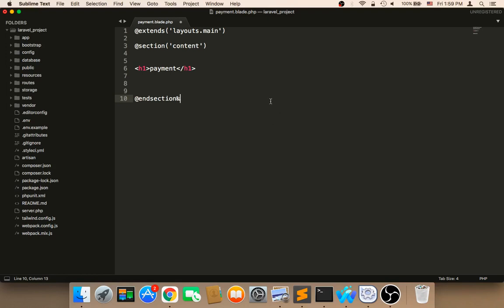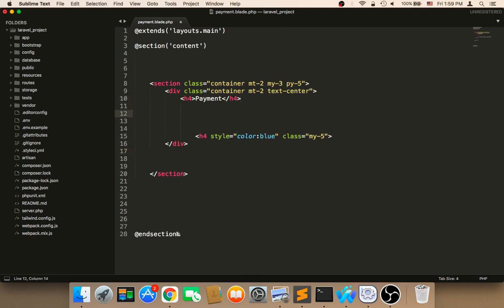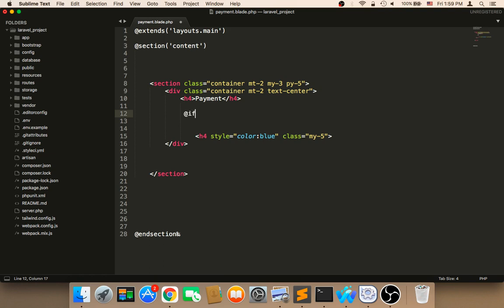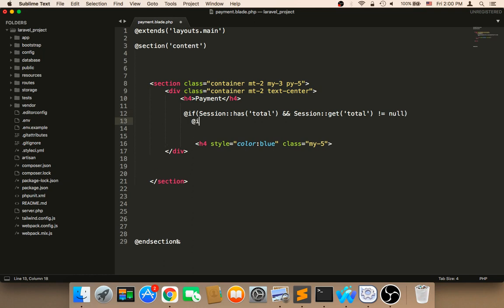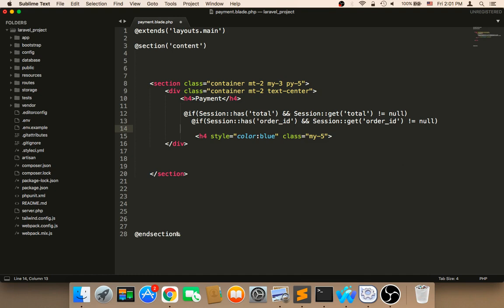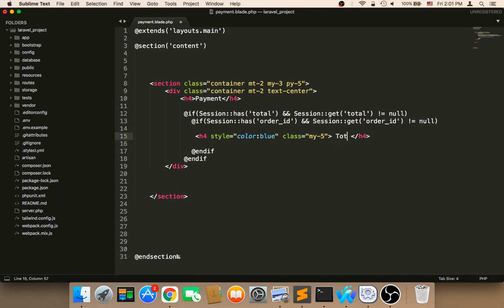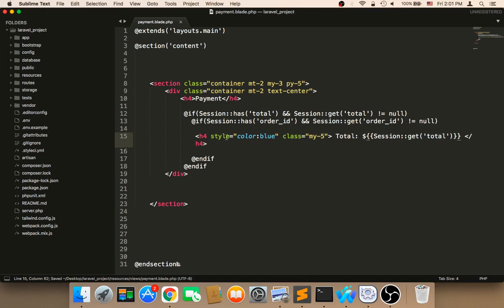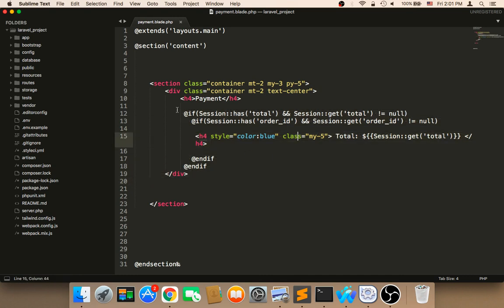Create Clothes E-commerce Website Using Laravel - Part 43